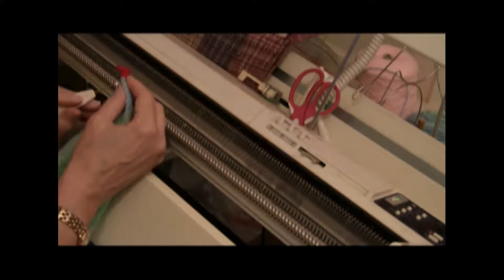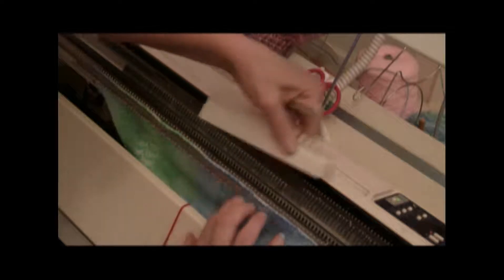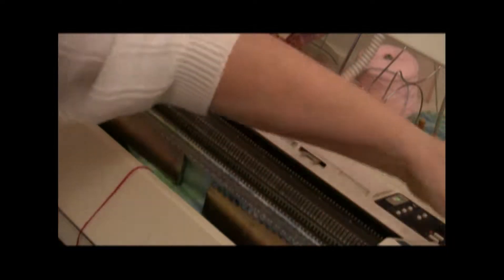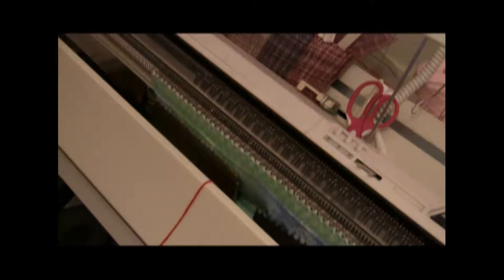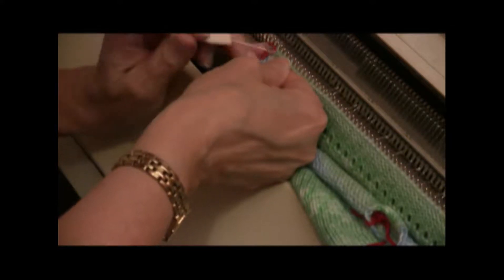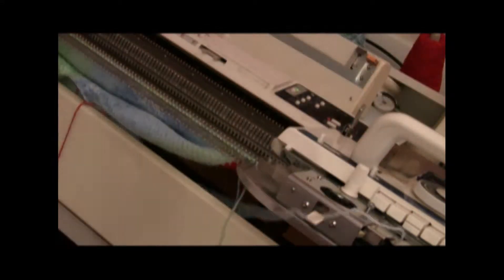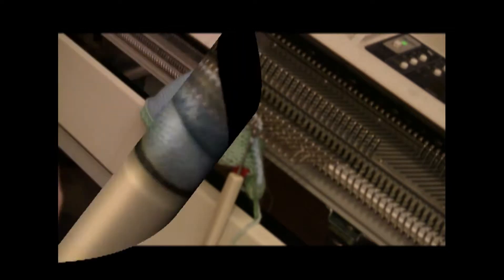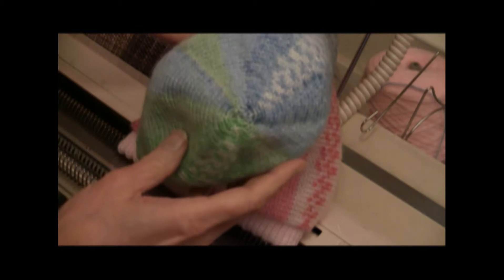Short-Rowed Baby Hat 2 of 2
Machine knit a cute, interesting baby hat. By Diana Sullivan. More